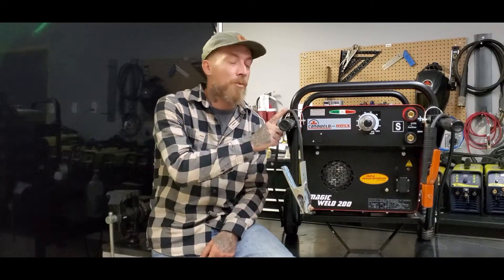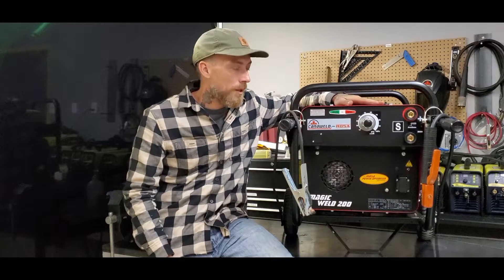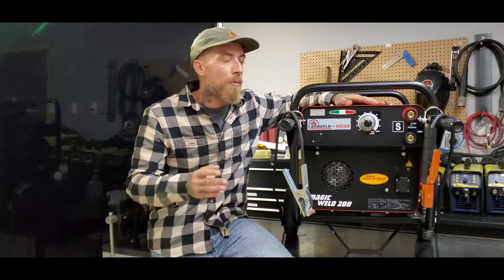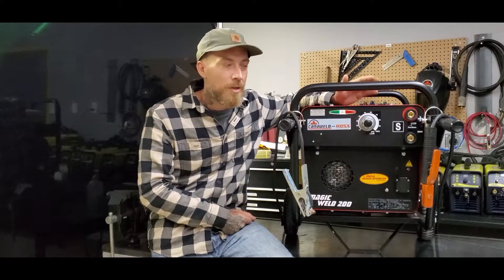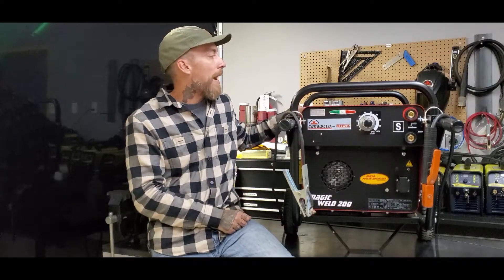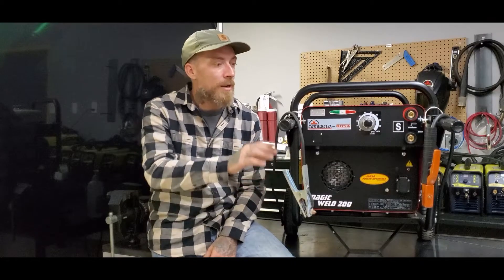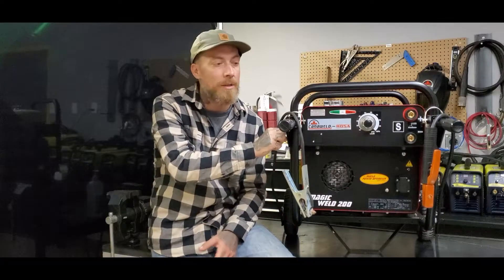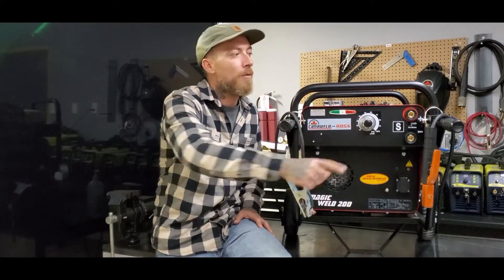How to Choose the Best Engine-Driven Welder?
MAGIC WELD 200 is a light-weight 200-Amp DC Stick welder. It is the best in its class for duty cycle and weight. Built for everyday use as a welder or as a portable generator. It is paired with an outstanding Honda GX 270 four stroke engine for a powerful and steady arc. The engine features an auto idle feature to increase fuel efficiency and engine life. The entire unit’s 135 lbs. (61 kg) weight and 200 A in 60% duty cycle, makes it a breeze to use out on site or around the farm. This welder is equipped with a “Power Optimizer “function, designed and patented by MOSA. This is a special feature aimed at preventing engine overload when working near its power limit.